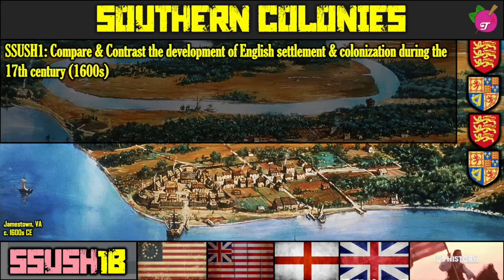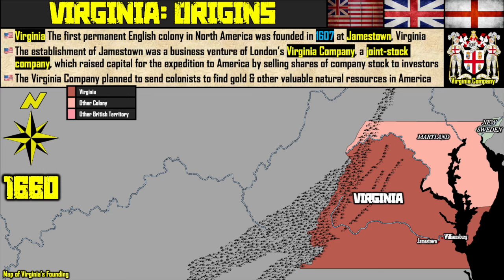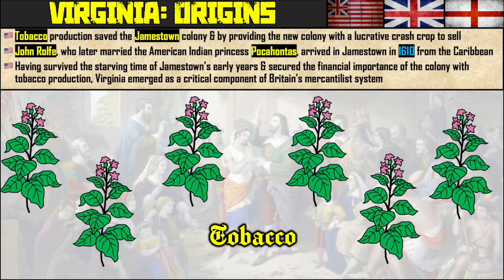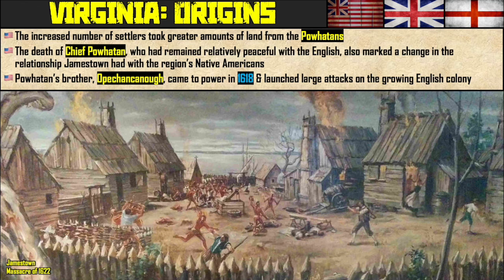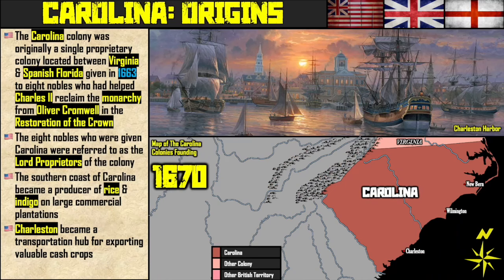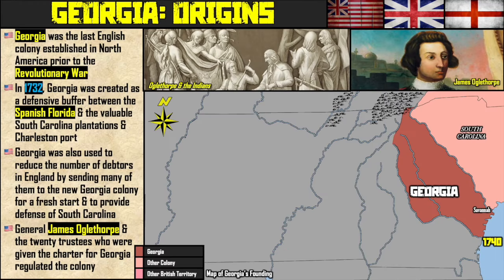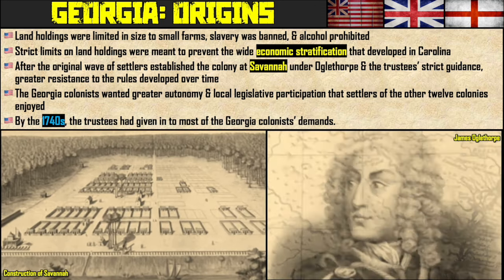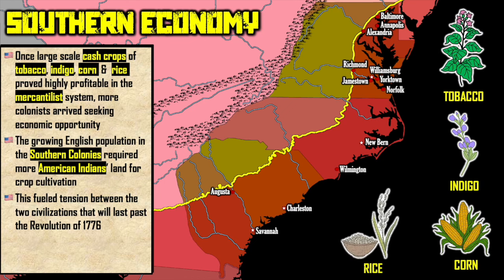1.2 Southern Colonies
SSUSH1 Compare and contrast the development of English settlement and colonization
during the 17th Century.
b. Explain the development of the Southern Colonies, including but not limited to reasons
established, impact of location and place, relations with American Indians, and economic
development.